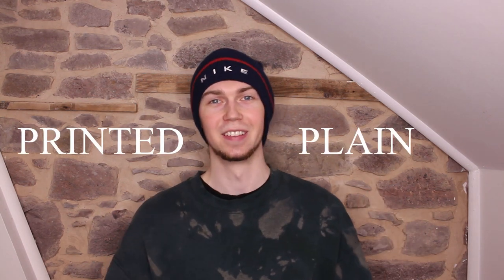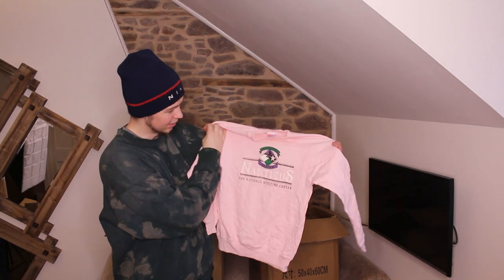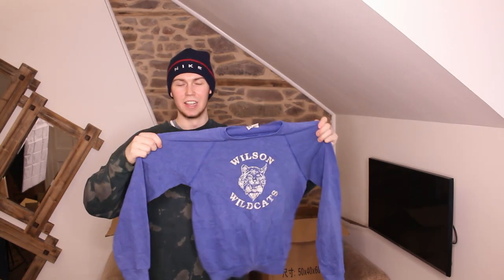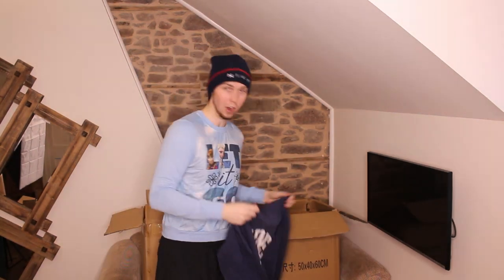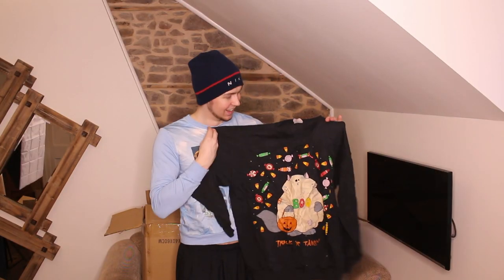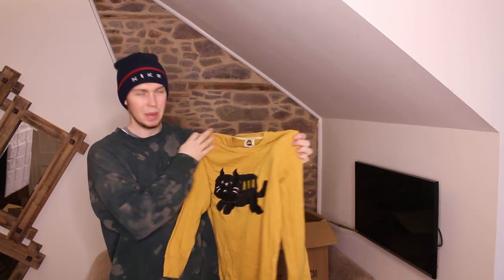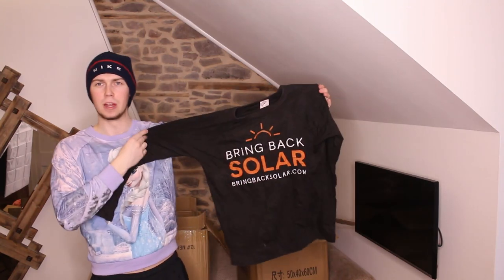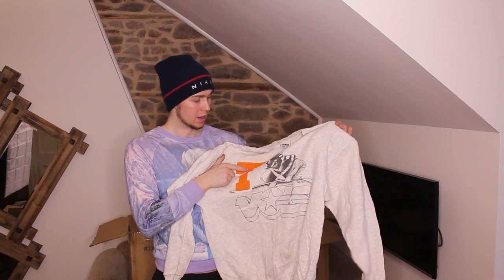£180 Vintage Wholesale Printed Sweatshirt Unboxing (DEPOP SELLER)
Hey everyone! Welcome to another unboxing video. Today I unboxed 100 printed sweatshirts. Was it worth it?!?